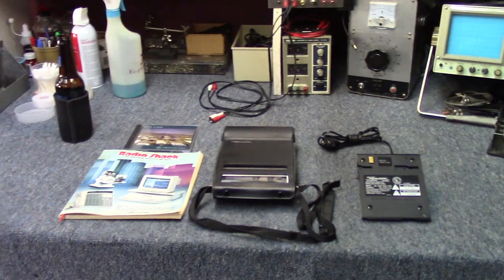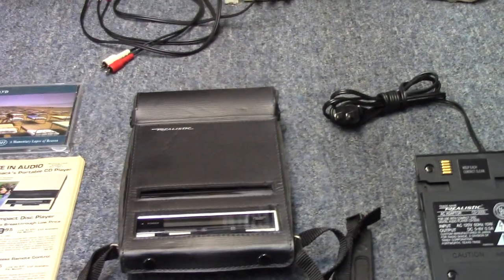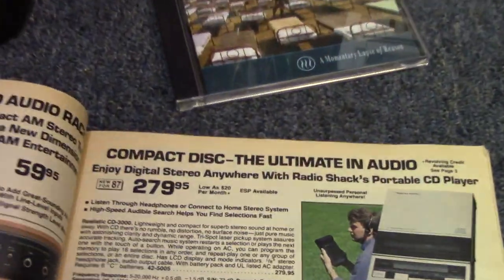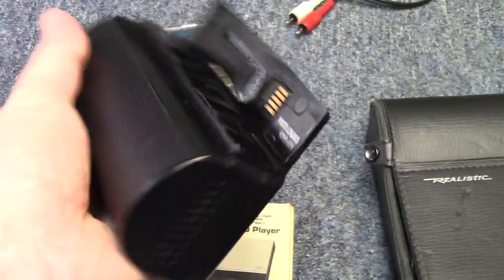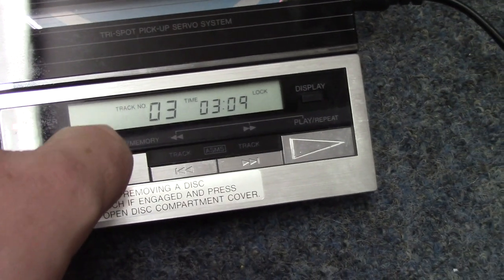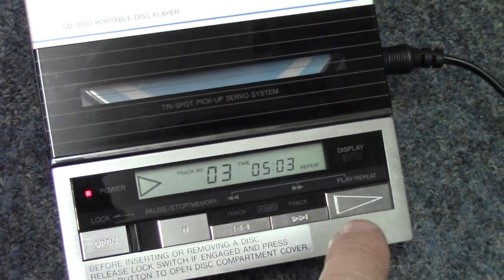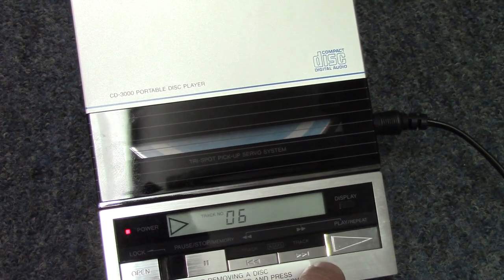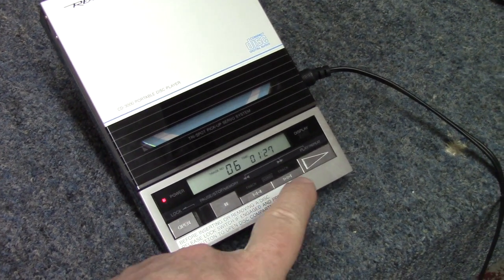Realistic CD-3300 Portable CD Player - quick look/demo